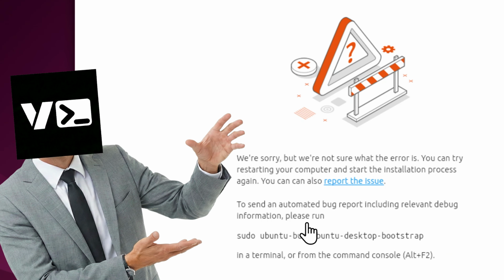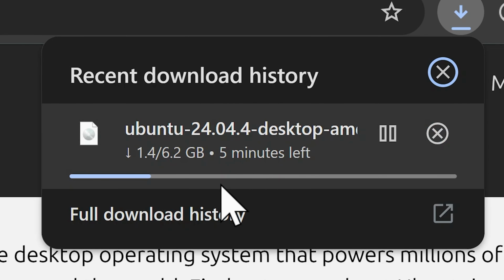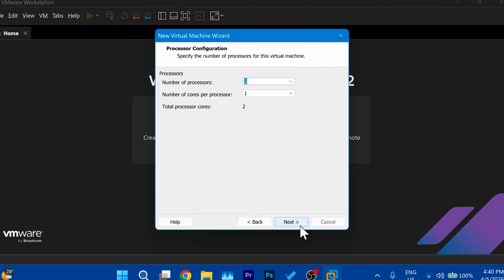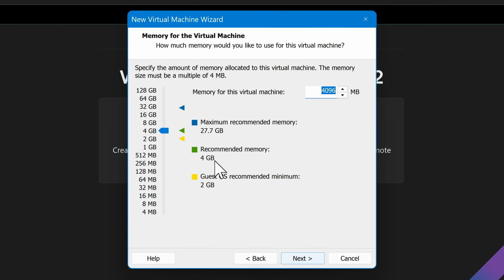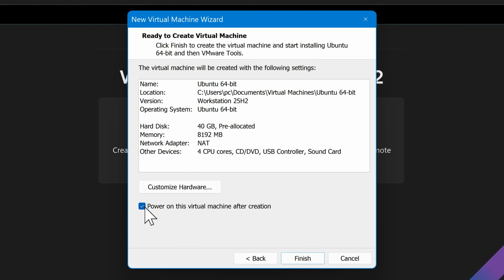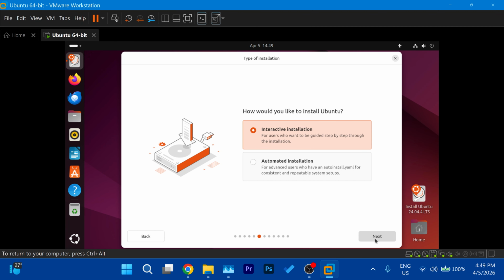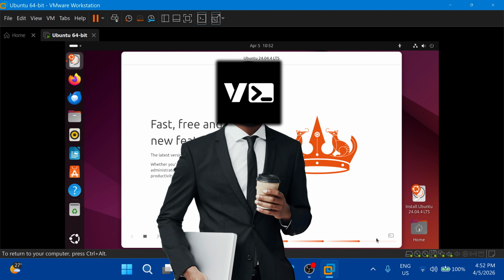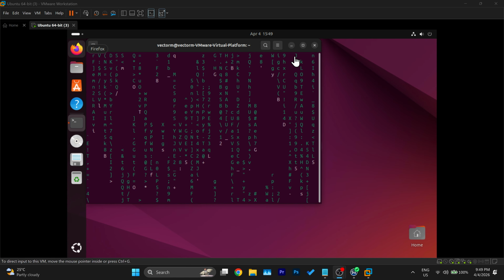How to Install Ubuntu on VMware 🐧 | Windows 11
Having trouble with errors while installing Ubuntu on VMware Workstation? This video will guide you through the entire process, ensuring a smooth setup. We'll cover everything from downloading the stable Ubuntu LTS version to configuring your virtual machine settings, so you can avoid common issues and get your Linux environment running efficiently.

🕔Timestamps:
0:00 - Install Ubuntu on Windows 11 VMWare
0:17 - Downloading VMware & Ubuntu ISO
0:54 - Creating the Virtual Machine
1:17 - Best Settings (RAM & CPU Allocation)
2:41 - Fixing Screen Resolution
3:00 - Installing the Ubuntu OS
3:40 - Preventing Errors during installation
4:16 -  Cmatrix ( very important 😏 )

Happy coding! 🔧💻